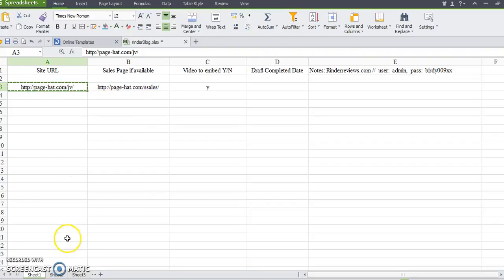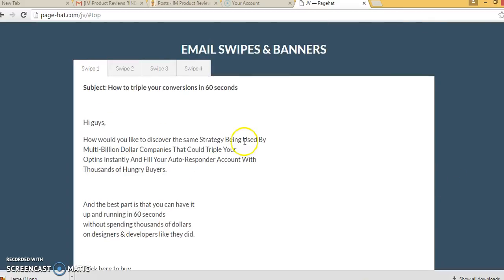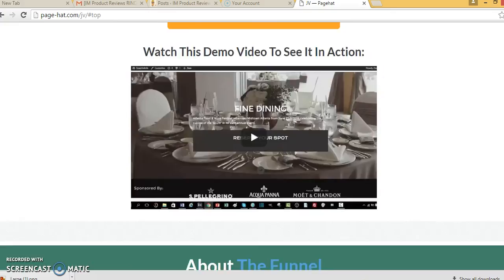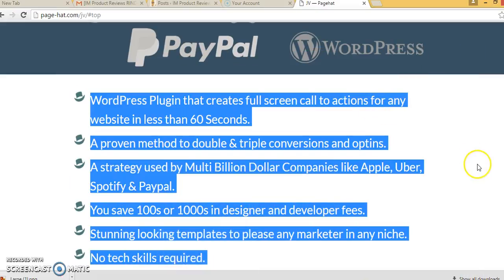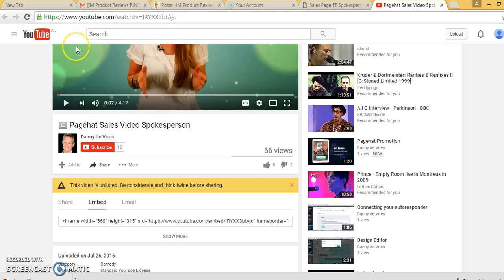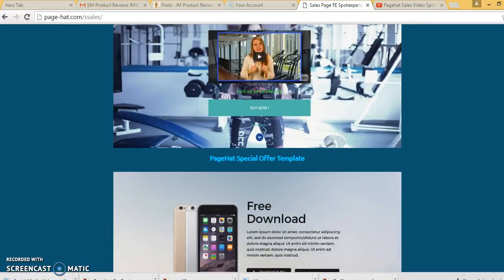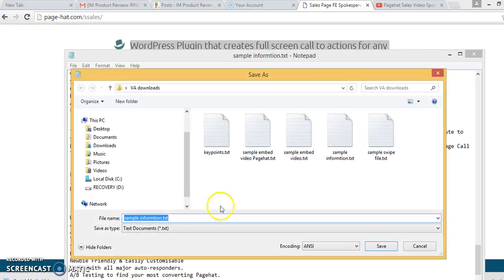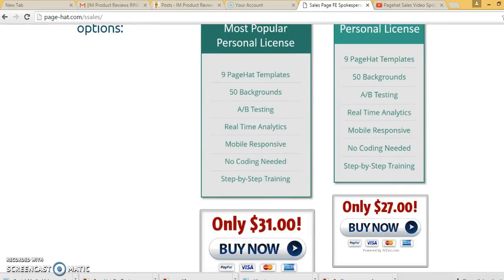Wordpress and Blog post video tutorial | 2016 | part 1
It's very help full tutorial.
It is word-press and blog post tutorial.